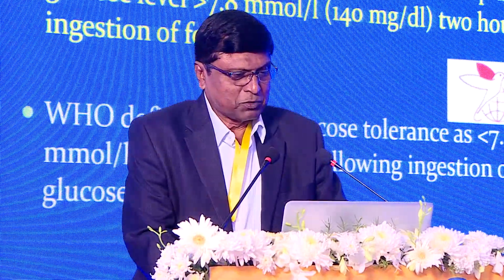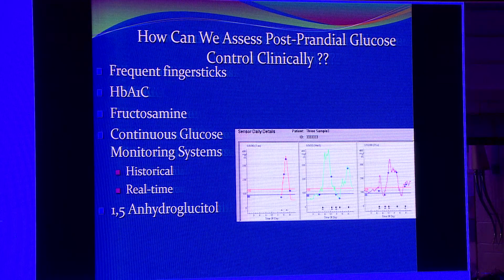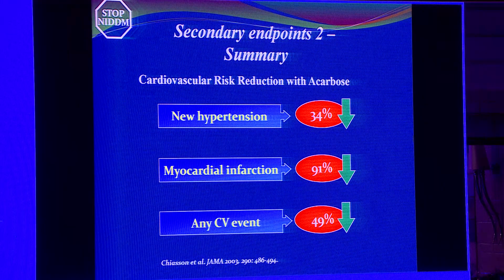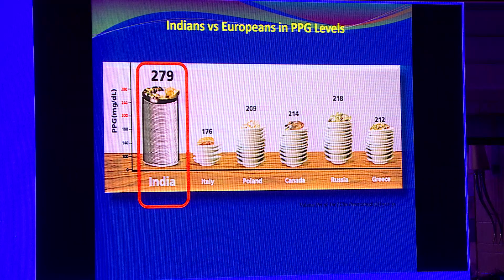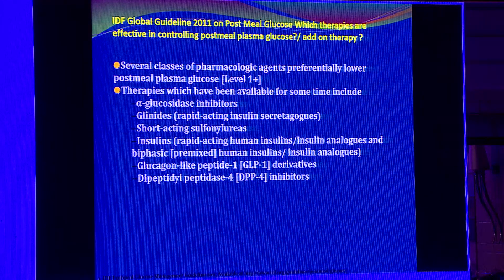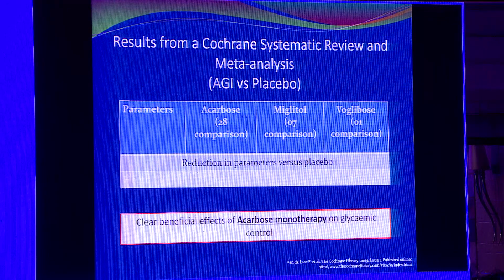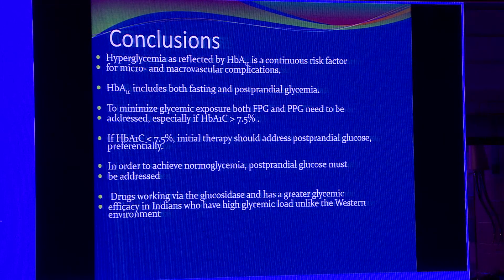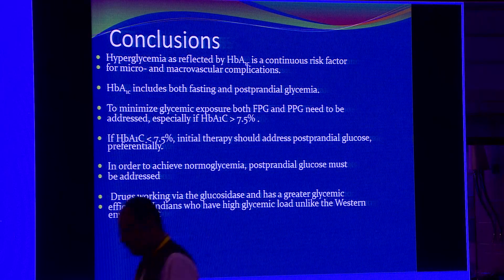Postprandial Hyperglycemia - Dr Anand Moses